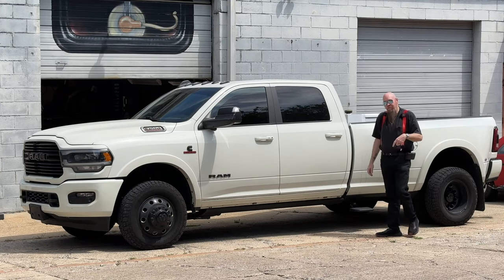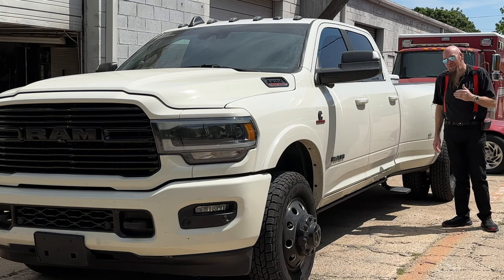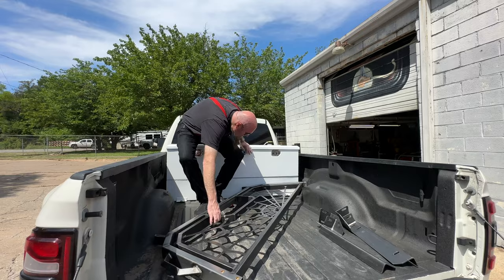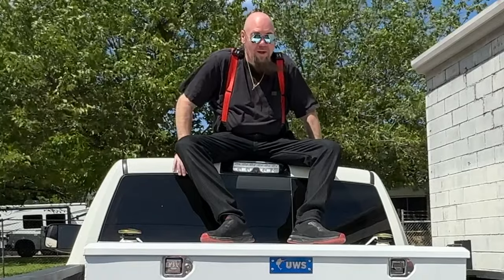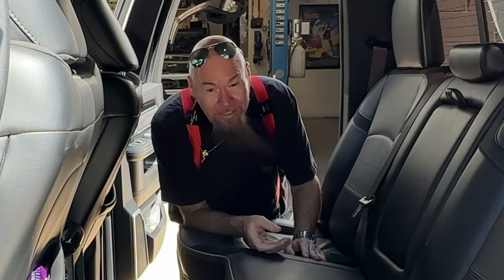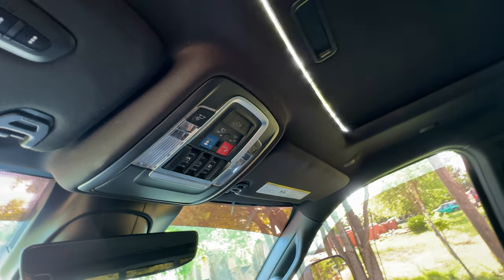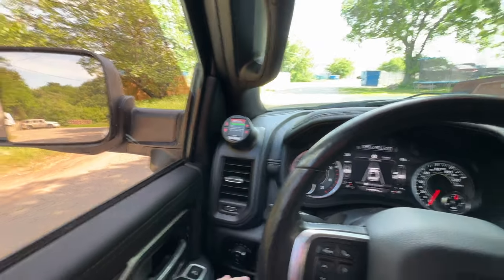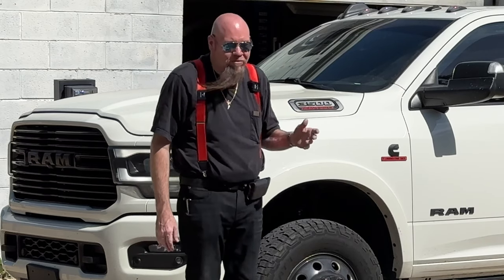2020 RAM 3500 Laramie Black Out Edition - Review and Upgrades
Amp Research Running Boards
Amp Research Bed Step
UWS Fuel tanks
Bullet Point Phone Holders